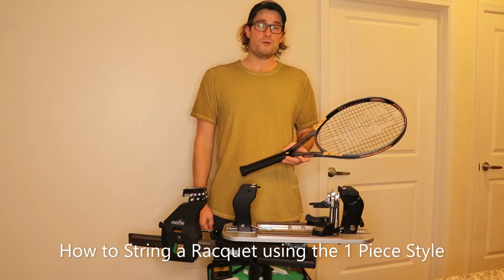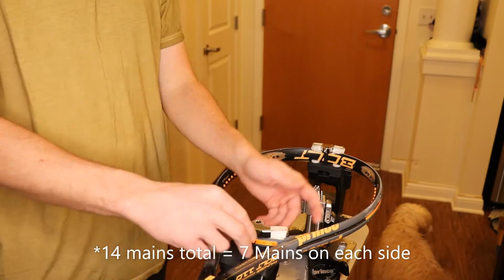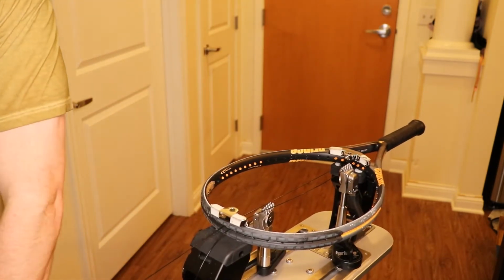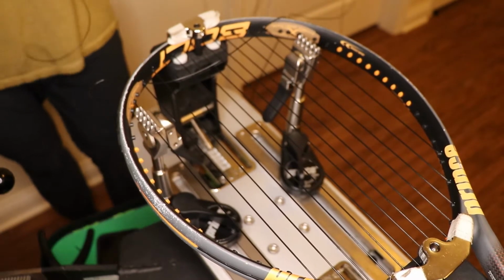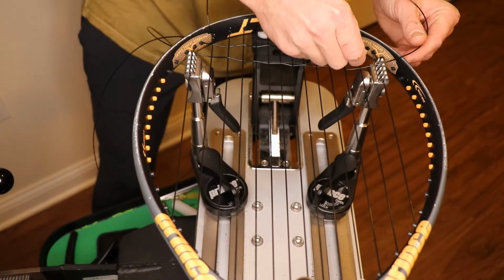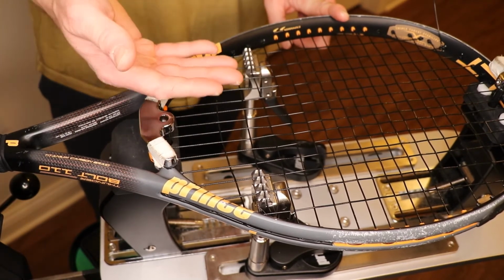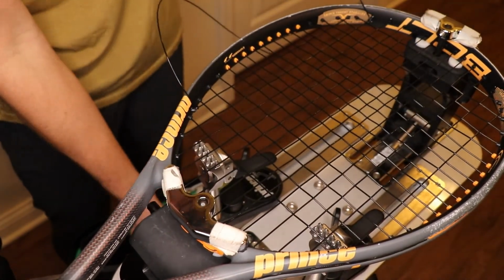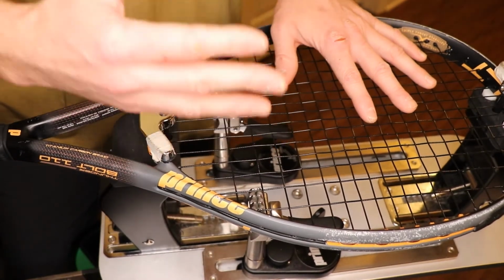Tennis Stringing - How to String a Tennis Racquet with the 1 Piece Stringing Style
In this video I talk about how to string a tennis racquet using the 1 piece style of stringing, which involves using one large piece of string approximately 39" rather than using two strings, one 20" for the mains and one 19" for the crosses.

Next I talk about some key features I look at to decipher if the racquet is a potential 1 piece only racquet.
1) Is it in that brands main competitive line of racquets? If not it could be a 1 piece only stringing method
2) Are the grommets that are potential tie offs too small to allow two strings to go through? If this is not possibly than it probably is a 1 piece only stringing method.